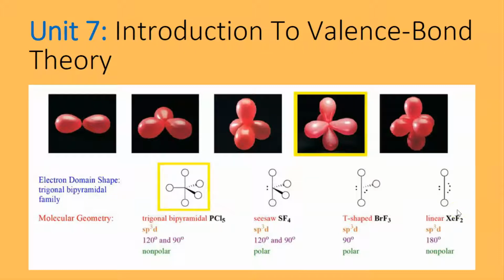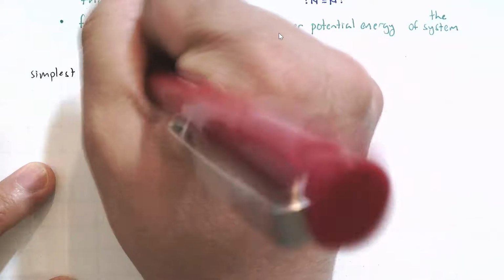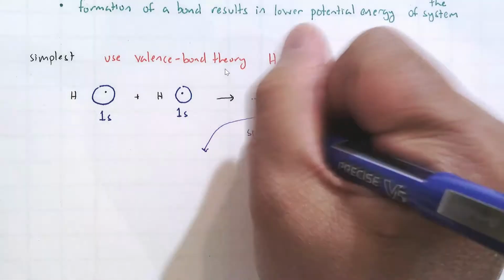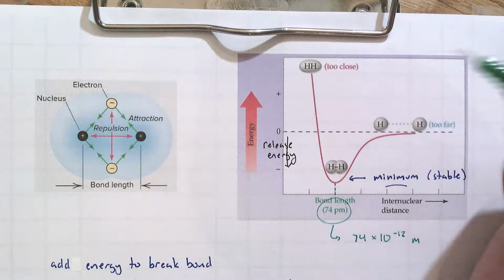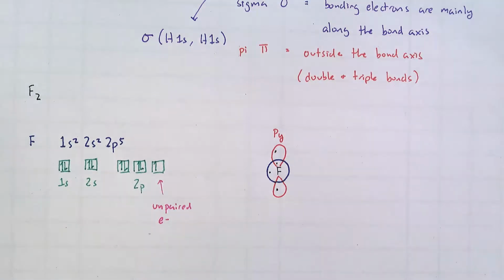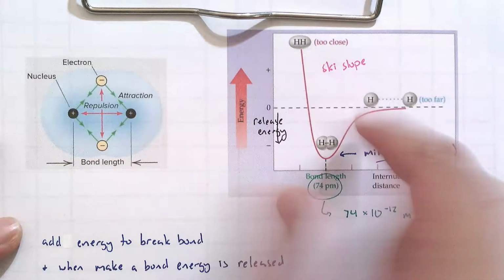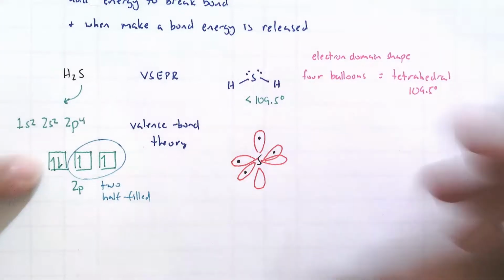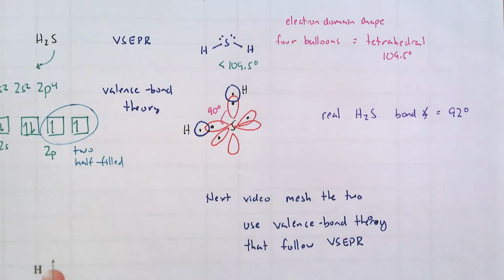Introduction To VALENCE-BOND Theory